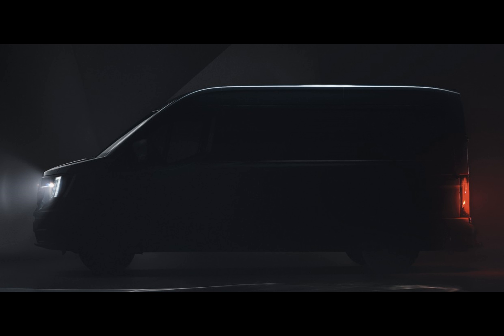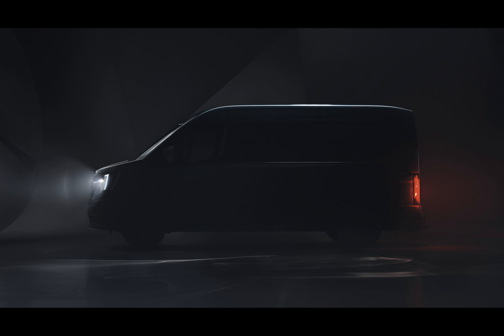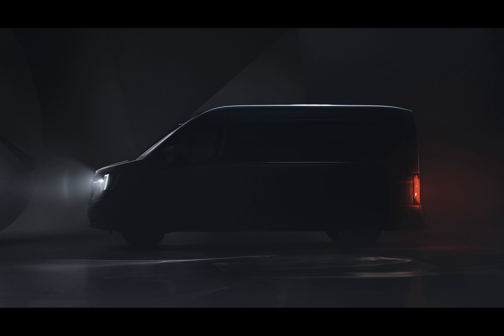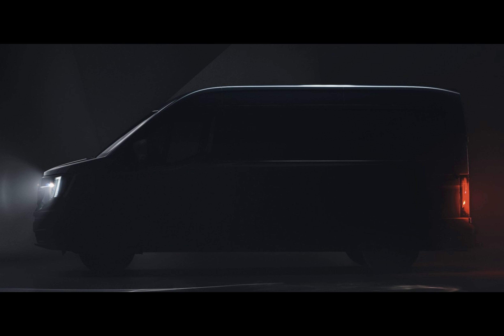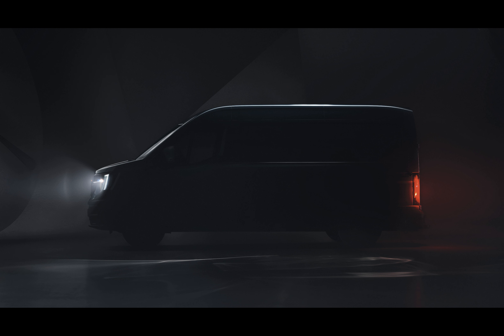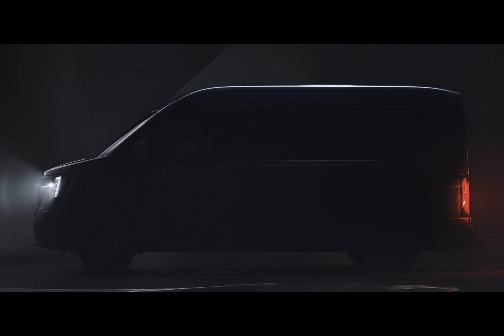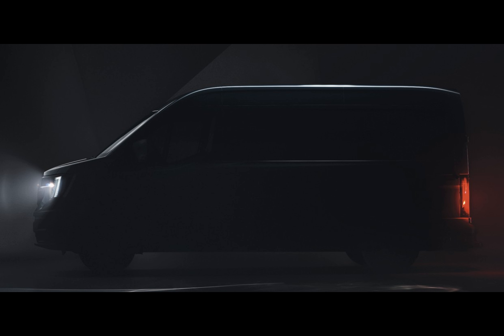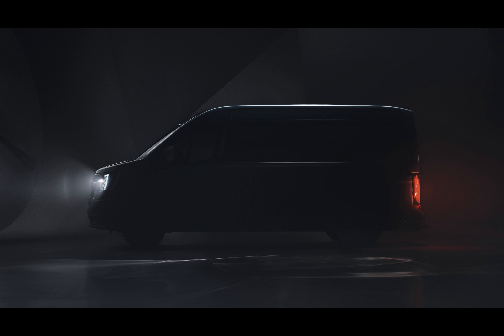Renault reveals the new Master's silhouette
The new Renault Master van is on its way, and Renault is teasing us with a glimpse of its silhouette. The design will be fully revealed in the coming days. Renault promises an